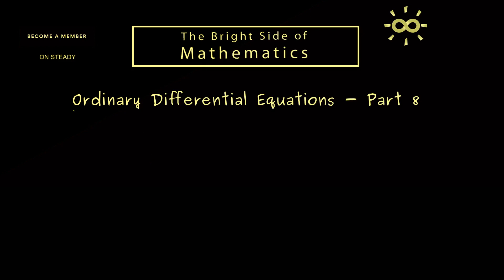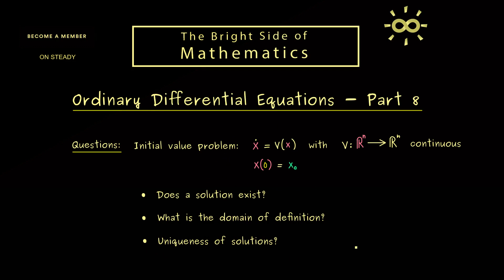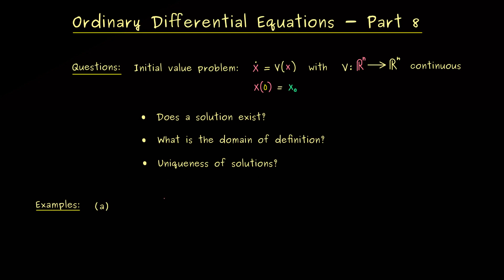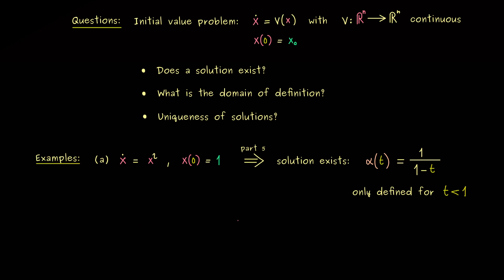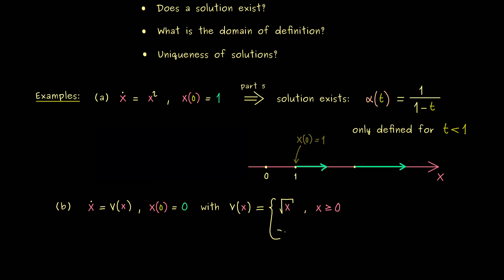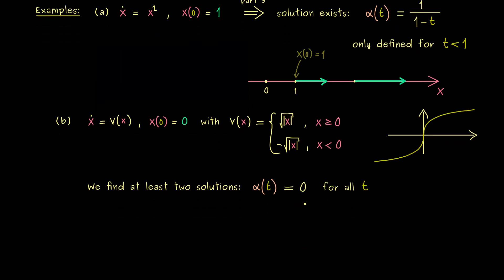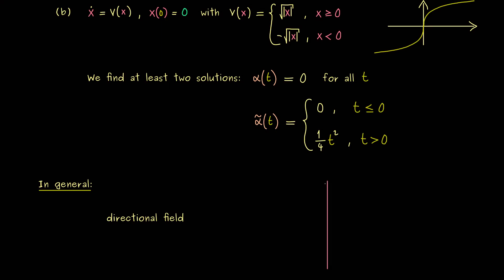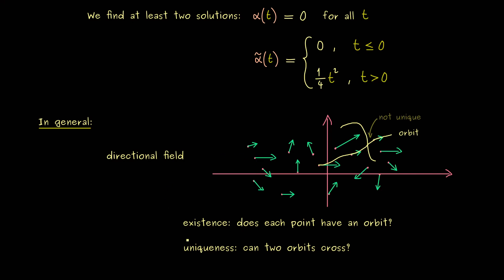Ordinary Differential Equations 8 | Existence and Uniqueness? [dark version]